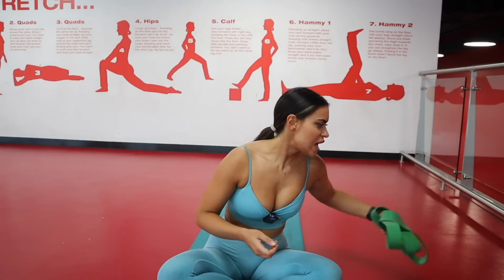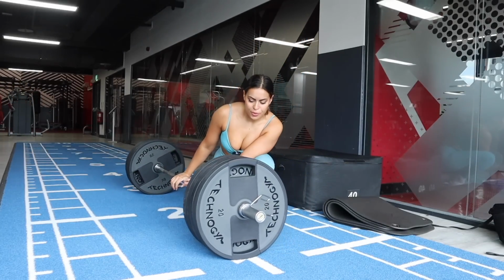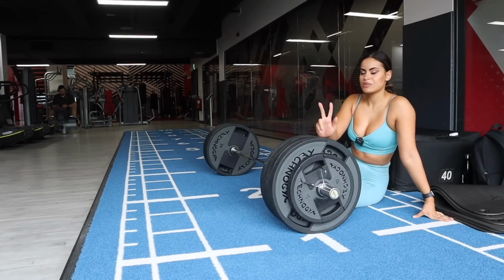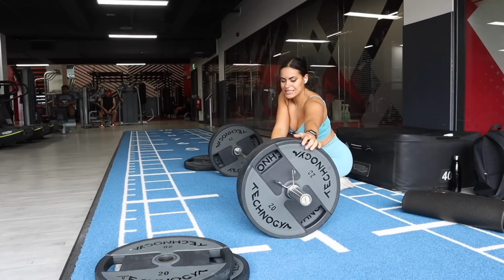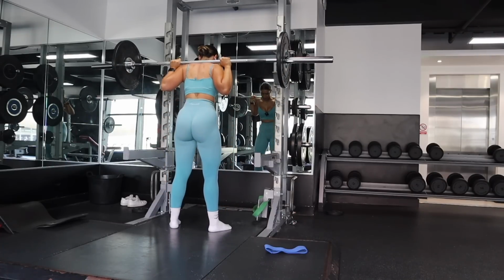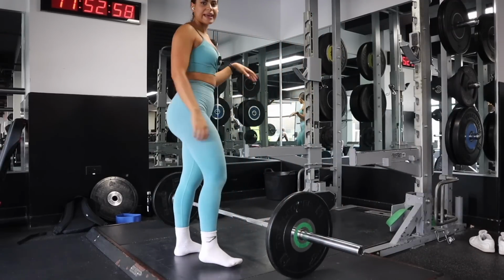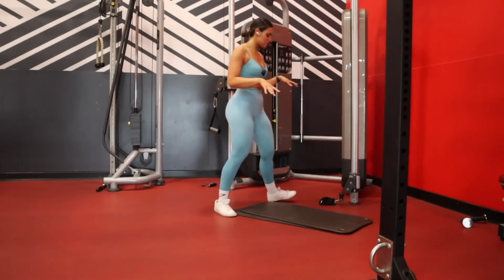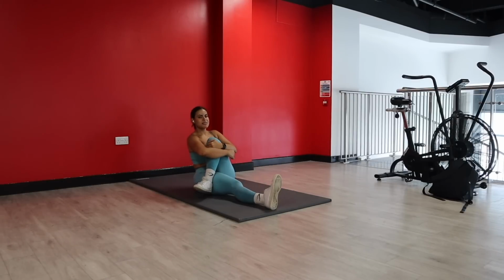Full Glute Focused Workout - Best exercises for GROWTH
Here is what exercises you need to grow those glutes. Step by Step explanation provided!